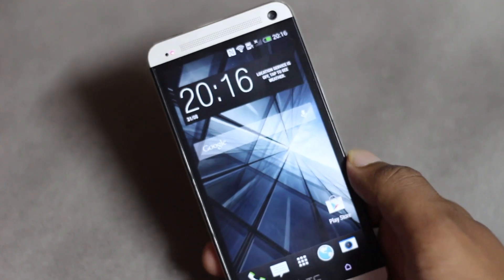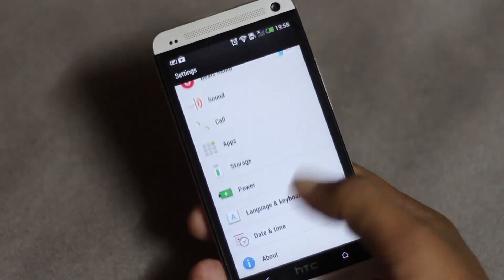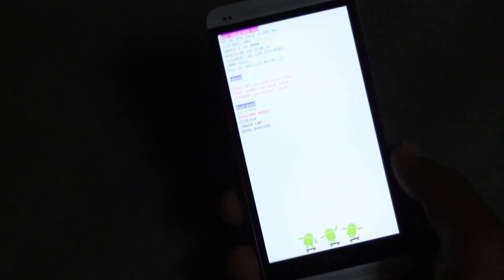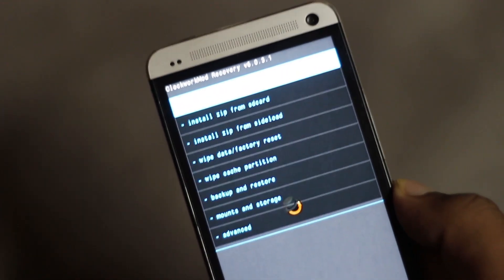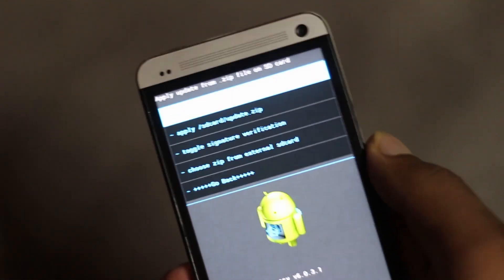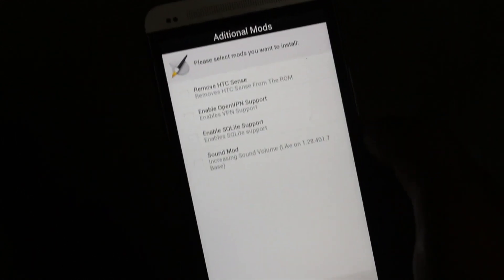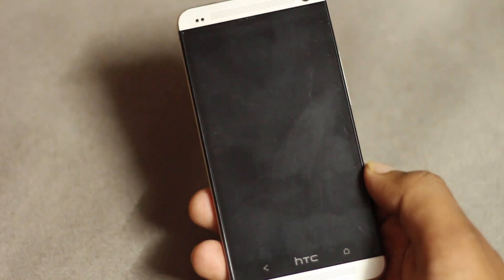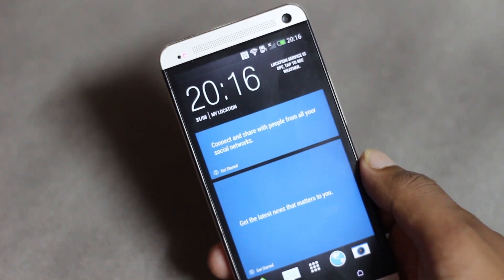How to Install Android 4.3 (SENSE 5) On HTC ONE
Its a tutorial which show you how to install android 4.3 (MAXIMUS HD) on Your HTC ONE.. it works on international , T-Mobile & At&t  HTC One